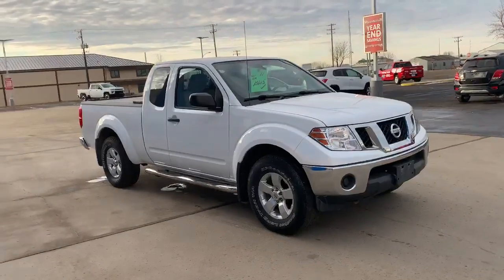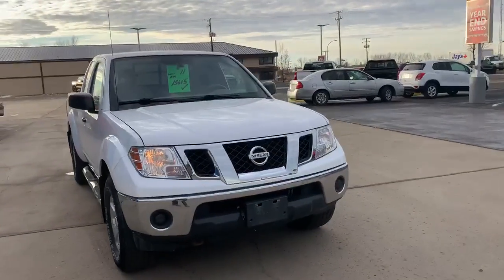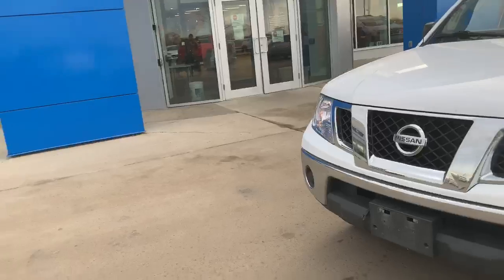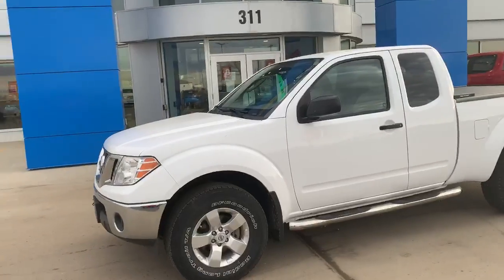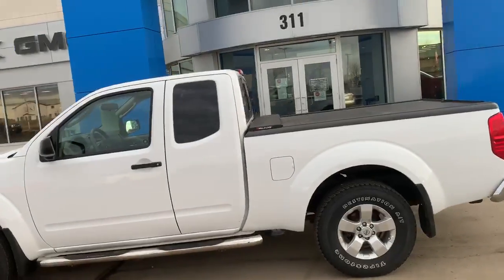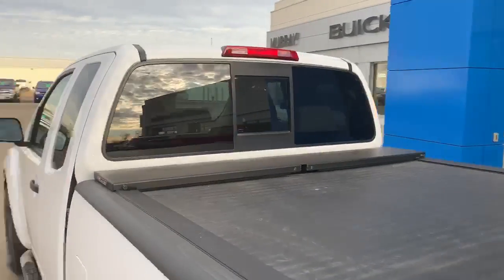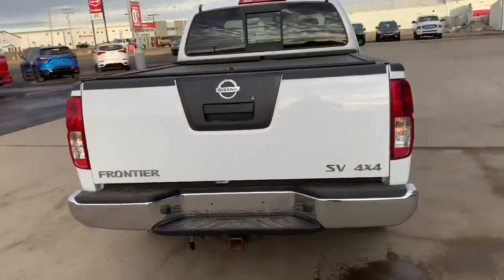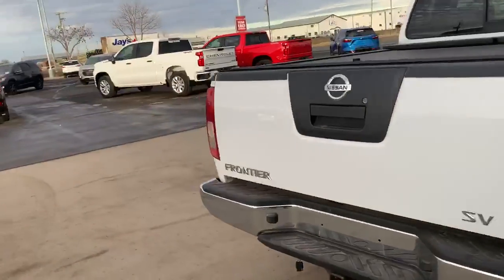2011 Nissan Frontier SV 4WD (Stock Z2587)